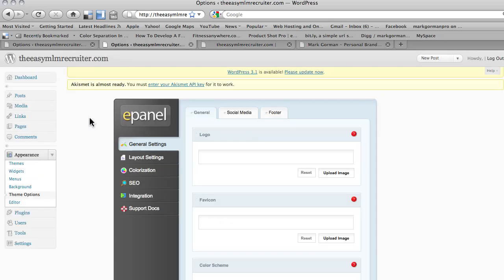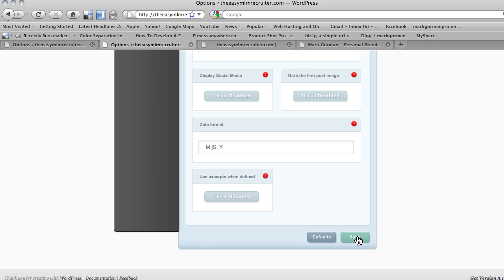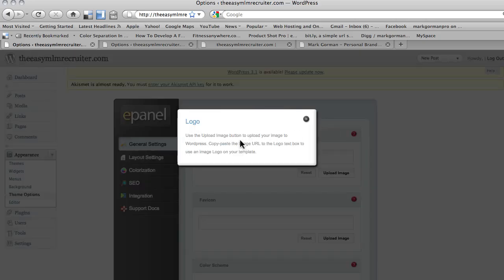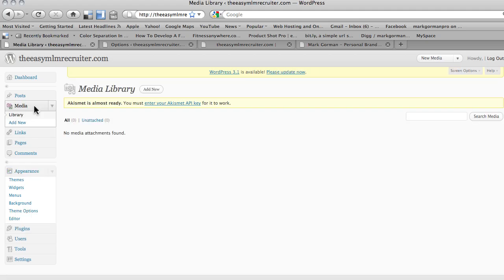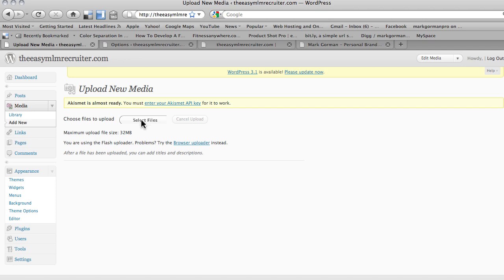How To Create Backgrounds & Custom Header Wordpress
Mark Gorman shows you how to create a custom header and background in wordpress using the syndicated blogs theme. A simple,easy to use them with loads of amazing functions.This theme is great for those trying to build there mlm,network marketing, online marketing business. Watch this series of videos as Mark creates this blog from scratch to a full functioning site.